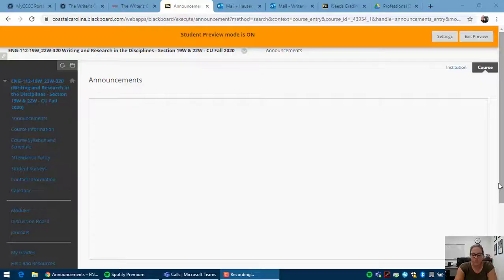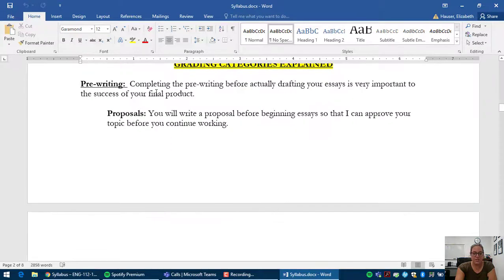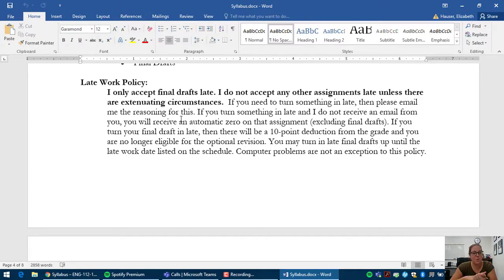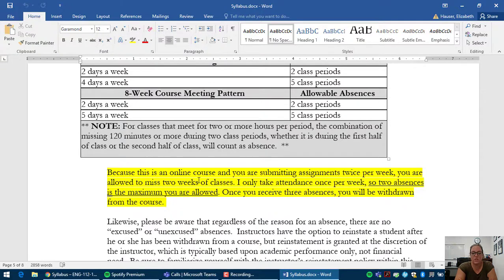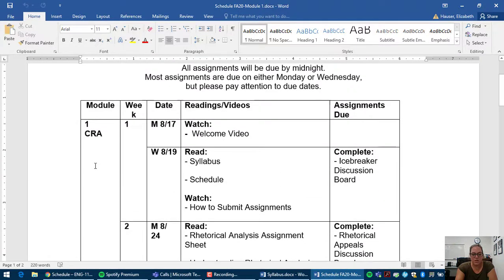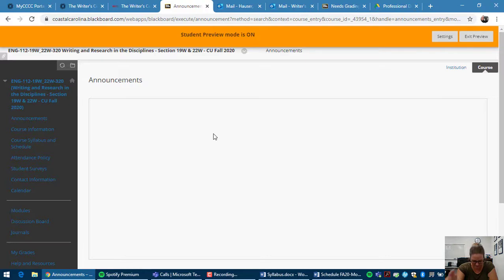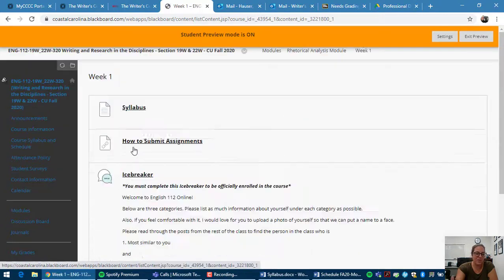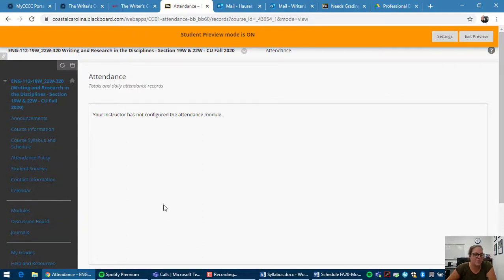Welcome!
Begin the course by watching this video about how to navigate BlackBoard and other important policies.